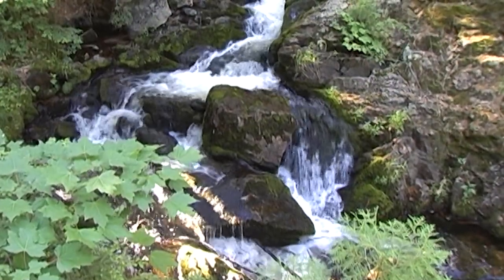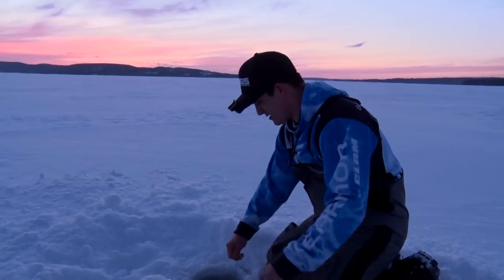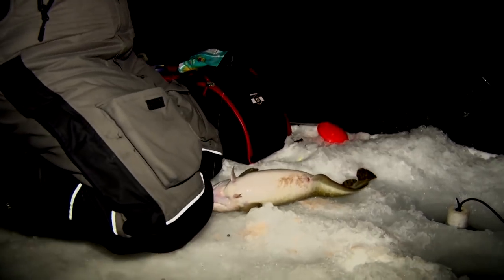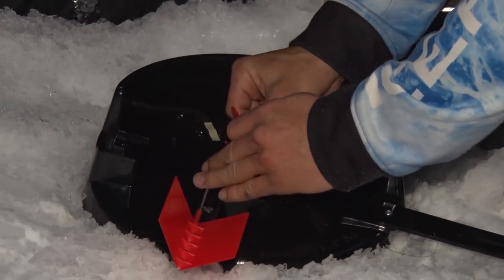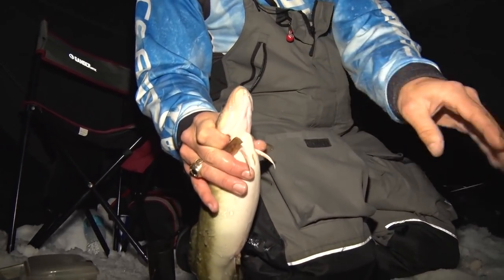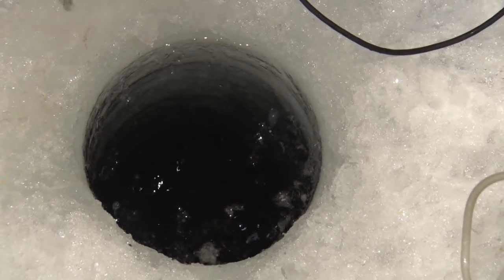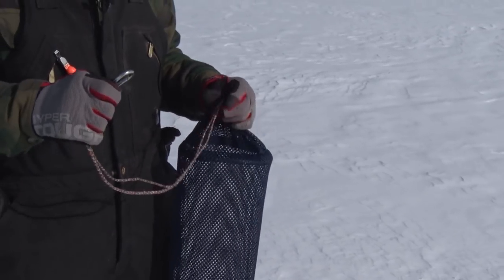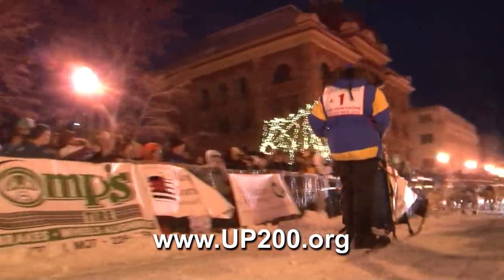Discovering - Night fishing for Burbot, UnderIce Bait Bag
Night fishing for burbot on Lake Superior.
A look at the UnderIce Bait Bag - keep your ice fishing minnows alive and ready the easy way.